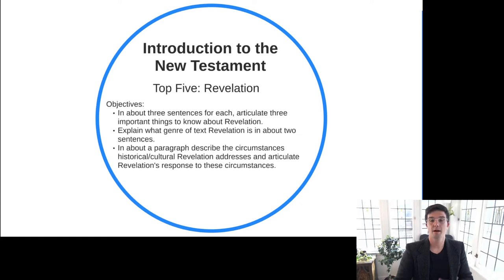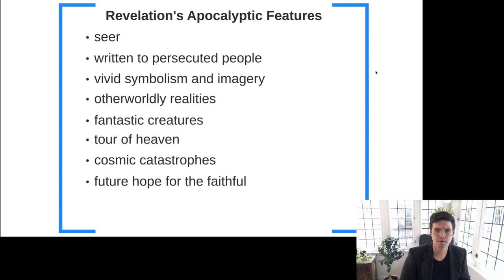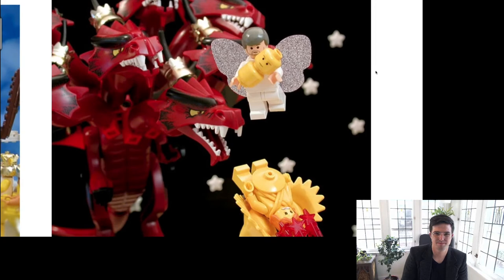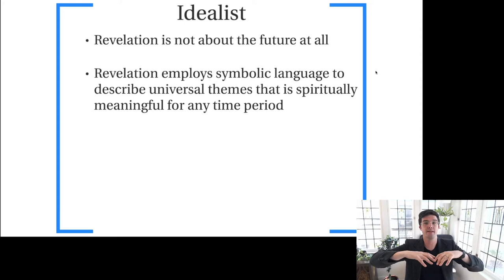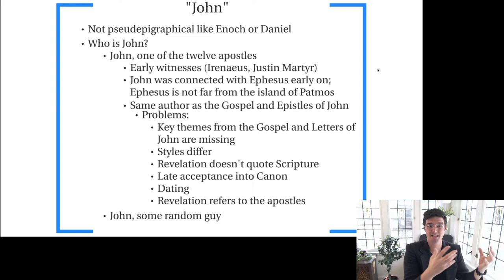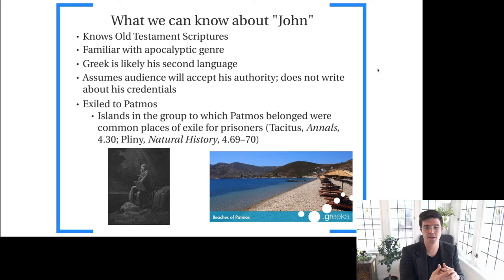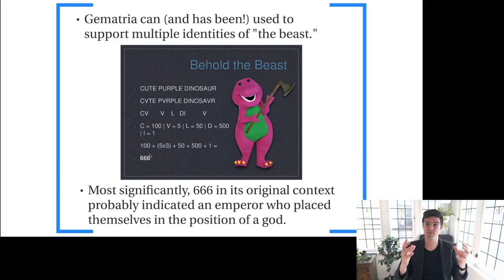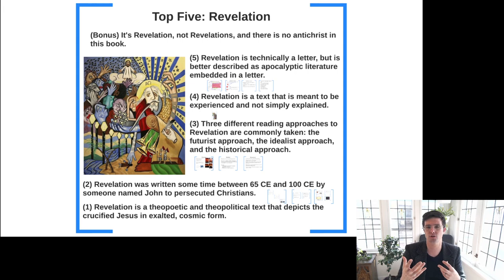Top Five: Revelation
The Top Five things to know about Revelation for Dr. Elder's New Testament Introduction class at the University of Dubuque Theological Seminary.

0:00 Introduction
0:55 Course Thesis
1:12 Lecture Pause: Predictive Top Three
2:02 Bonus: Revelation not Revelations; No Antichrist
2:41 #5: Revelation is Apocalyptic contained in Letter Form
6:45 #4: Revelation is meant to be experienced and not simply explained
11:21 #3: Reading Approaches to Revelation
19:30 #2: Written between 65 and 100 CE by someone named John.
38:07 #1: Revelation is Theopoetic and Theopolitical